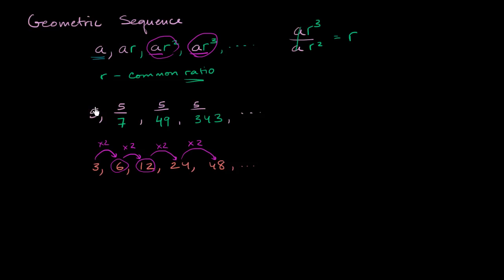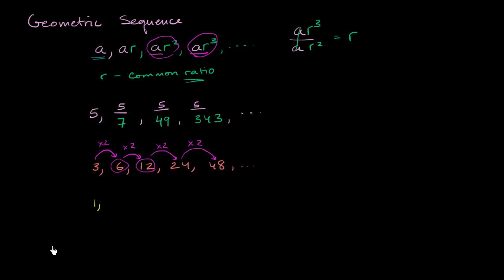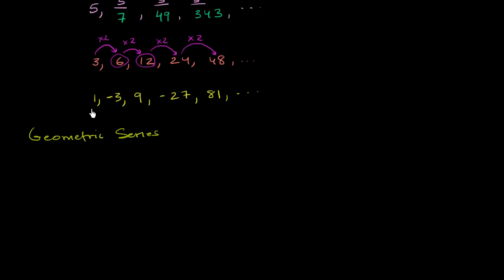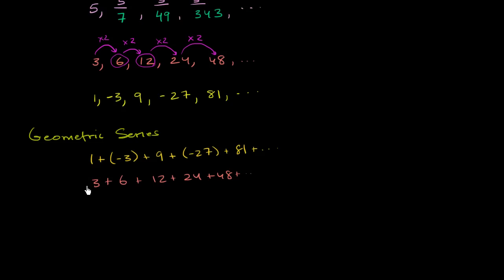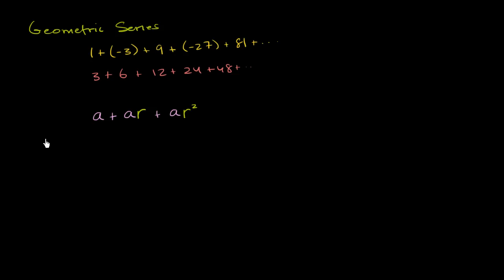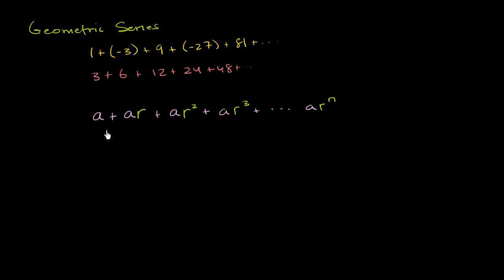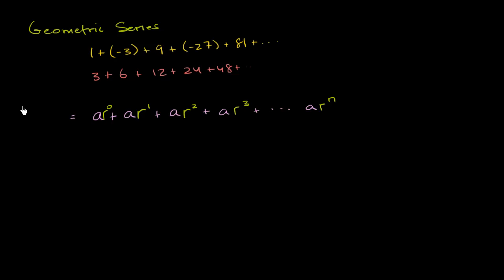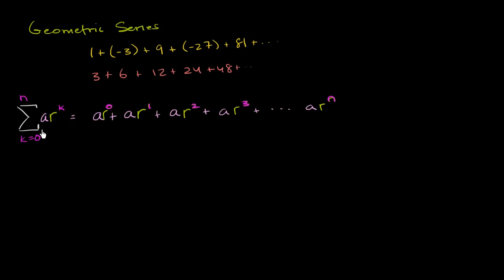Geometric series | Sequences, series and induction | Precalculus | Khan Academy